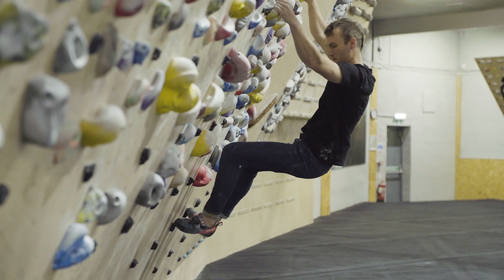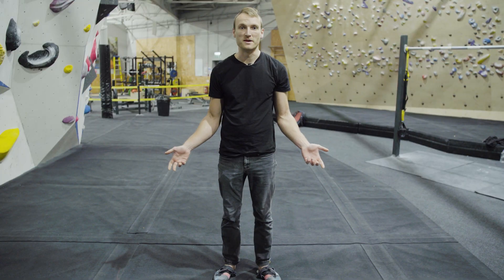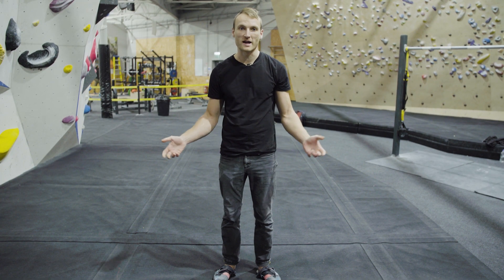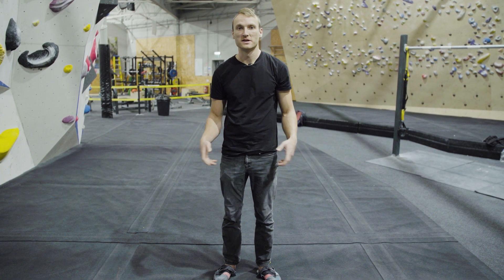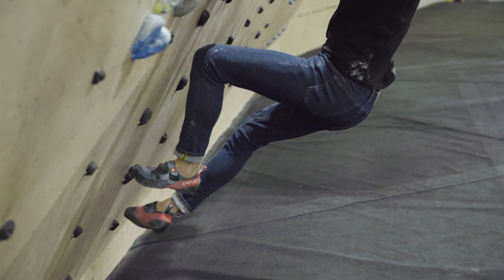Fashionable and Functional: 3rd Rock Fitz and Mercury Jeans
The 3RD ROCK Fitz and Mercury are extremely stretchy, high-quality denim climbing jeans. They both use the same EcoMORPH Denim but the cut and appearance of the jeans are vasty different. Between them, they should cater to a range of tastes and leg shapes!